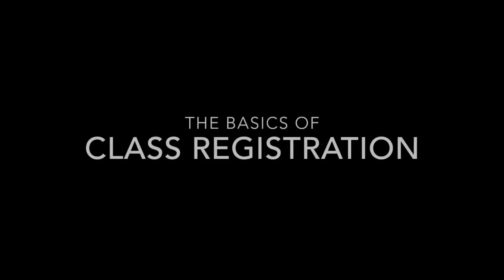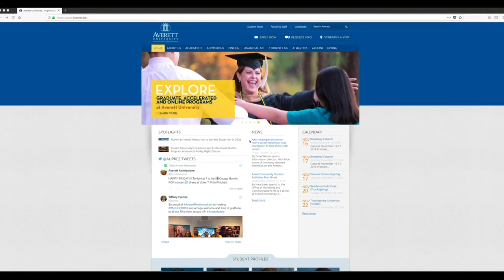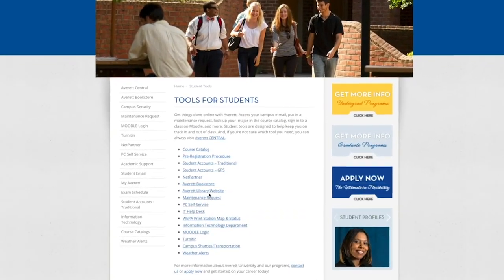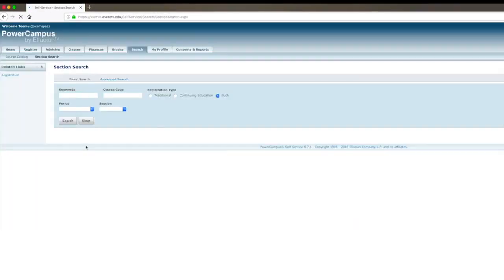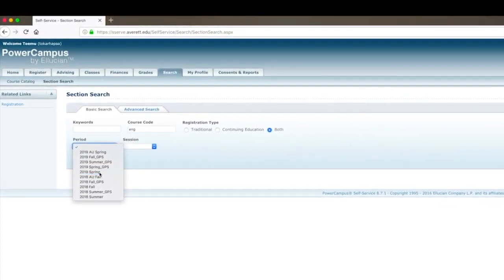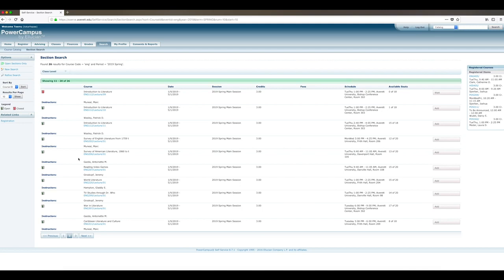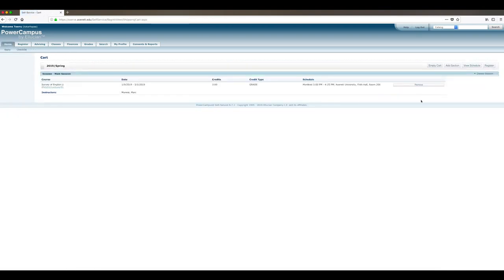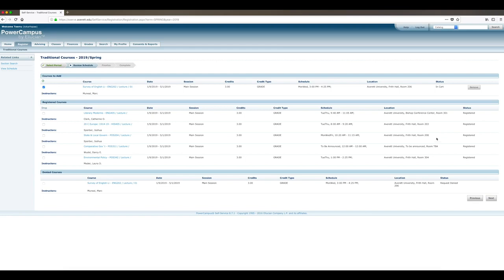The Basics of Class Registration